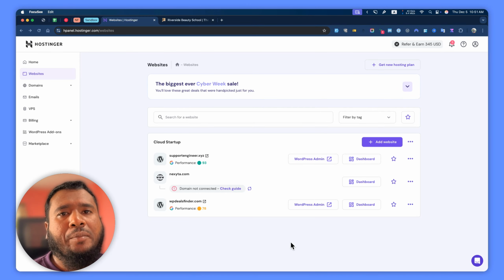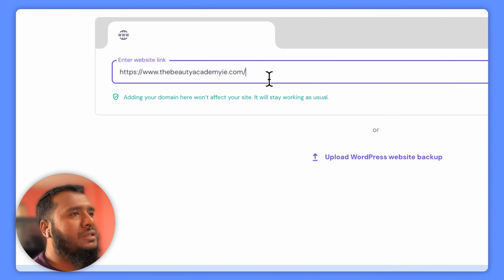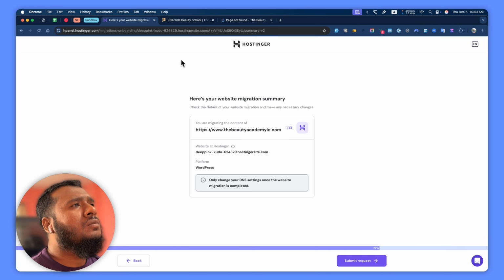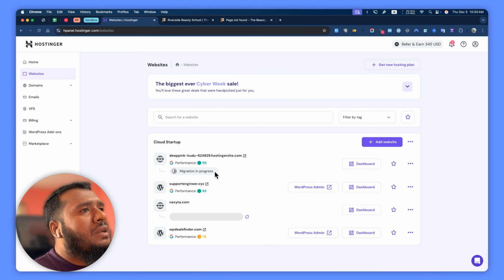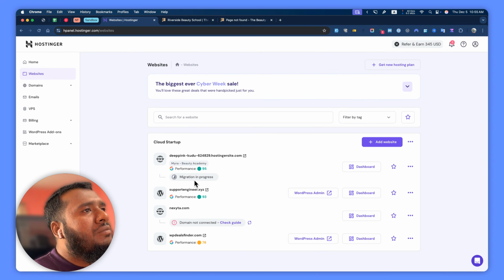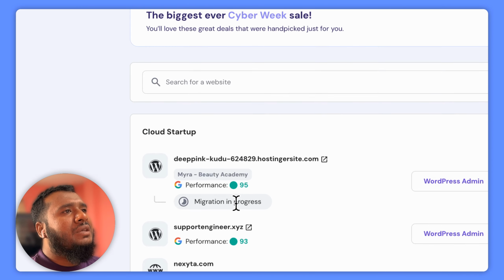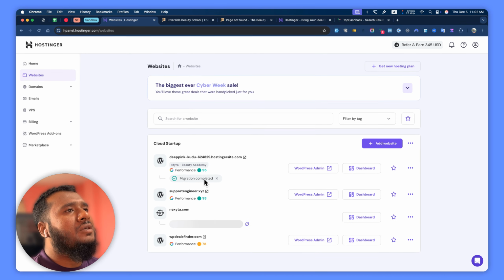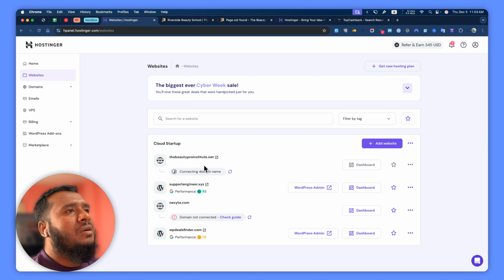Migrating to Hostinger Hosting Made EASY for Beginners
Are you looking to migrate your website to Hostinger? In this video, we'll walk you through the entire process step-by-step, ensuring a smooth transition from your current hosting provider.

🚫 Purchase the Hostinger hosting plan and receive up to 85% cashback in addition to the regular discount coupon

🤔 What You'll Learn:

- Requirements for a successful migration
- How to prepare your website for migration
- Steps to initiate and submit your migration request
- Important tips for pointing your domain to Hostinger after migration
- Whether you're using WordPress, Joomla, or another CMS, this tutorial is designed for everyone. We'll also cover common pitfalls to avoid during the migration process.

Make sure to watch until the end for helpful tips and best practices!